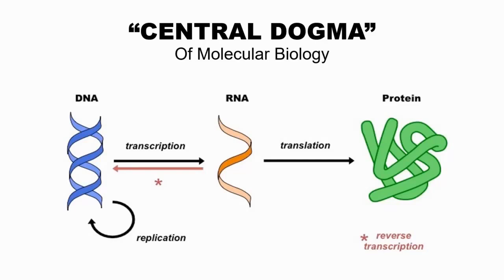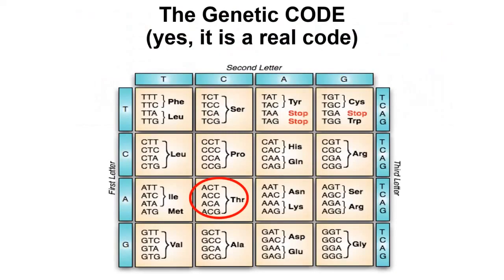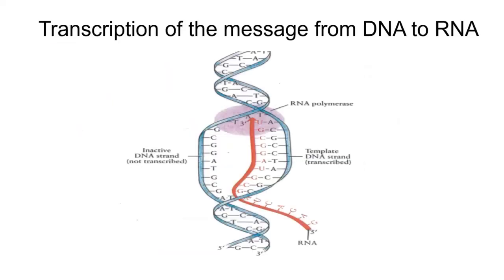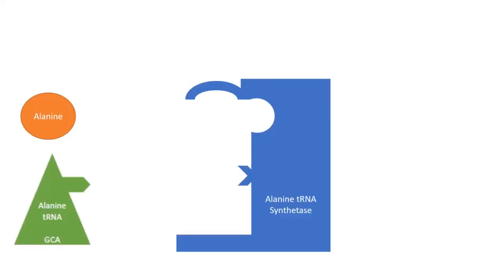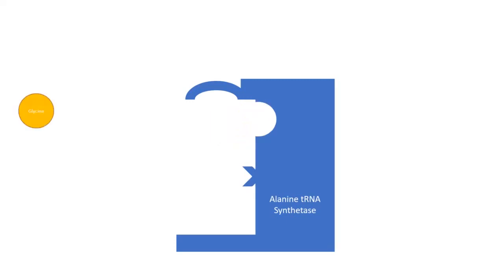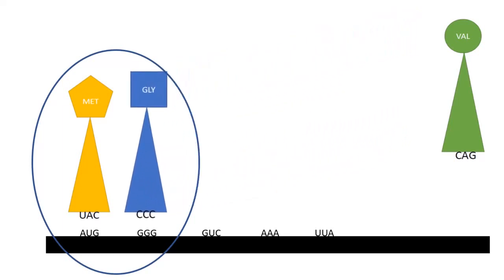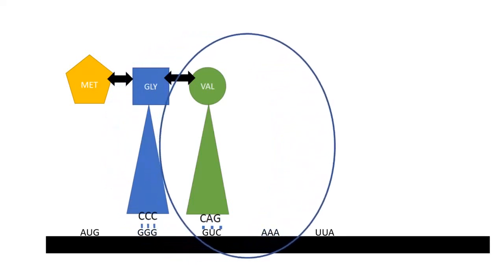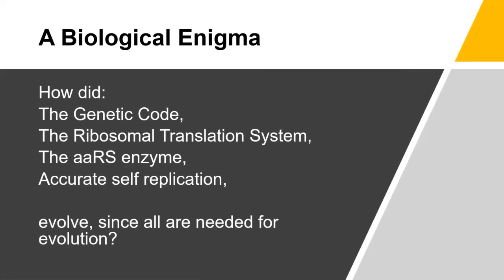Protein Synthesis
A detailed look at the remarkable, complex process of how proteins are made in ribosomes. The implications for abiogenesis and the start of evolution are discussed.
First released on the Faithful Syence channel. For details, including comments on the original channel,